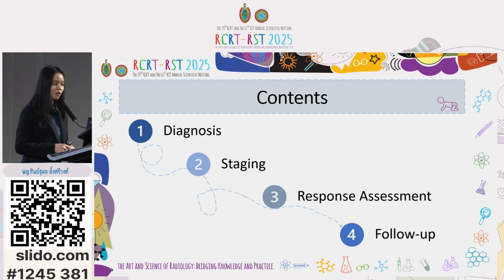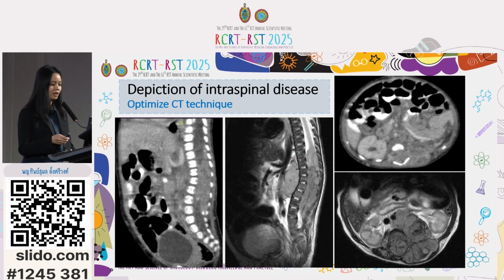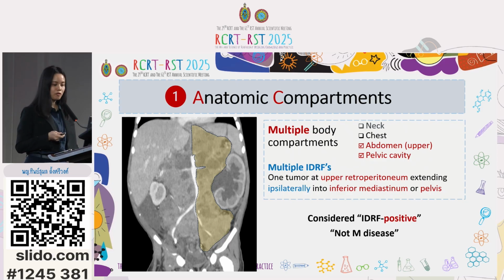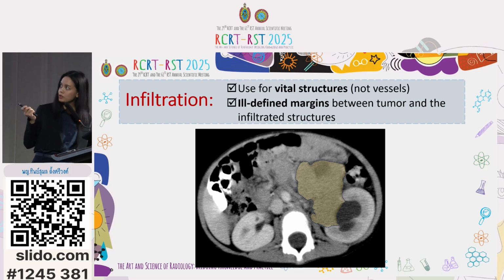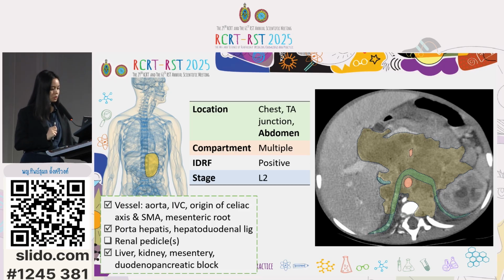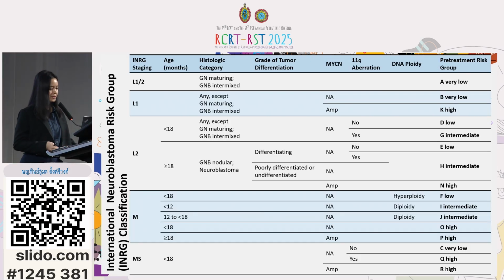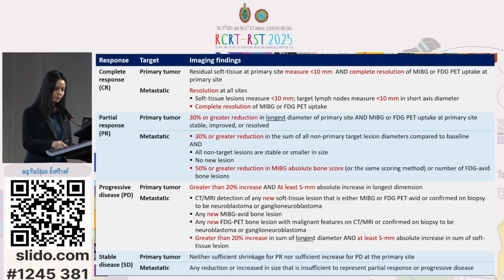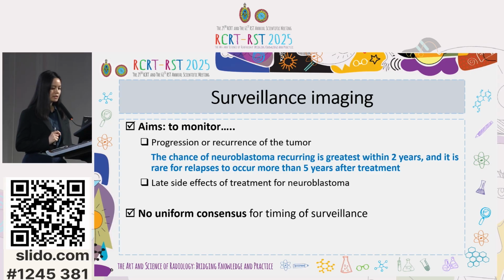Rerun Topics : Neuroblastoma Imaging: Cutting-Edge Clinical Advances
SESSION :  Rerun Topics : Neuroblastoma Imaging: Cutting-Edge Clinical Advances_Speaker : Dr. Thipsumon Tangsiwong